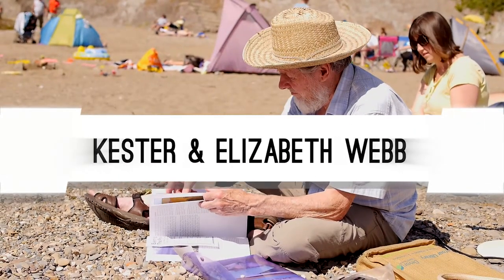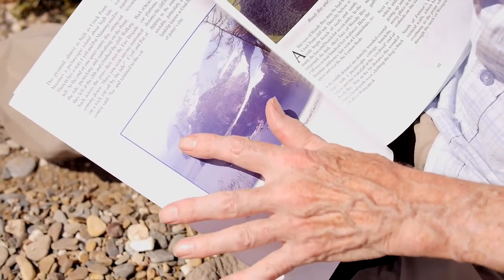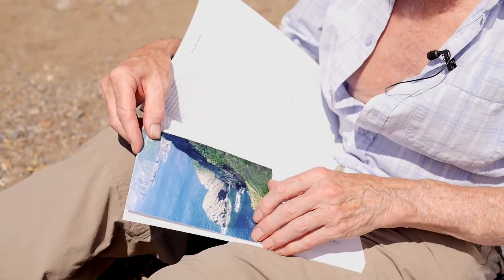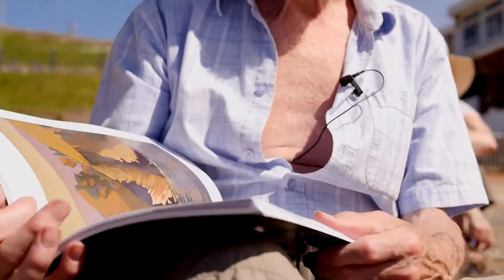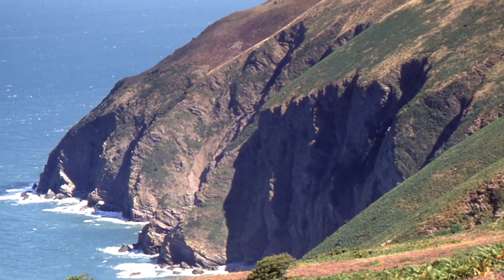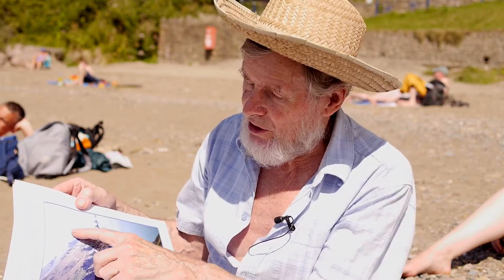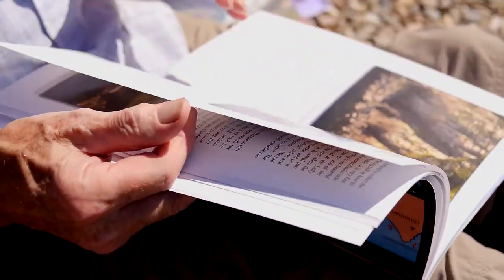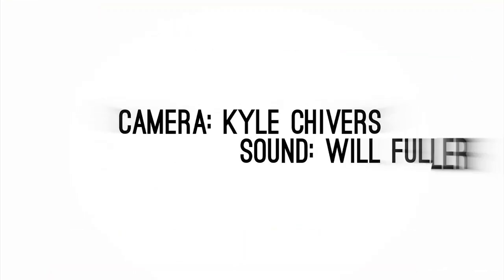Kester and Elizabeth Webb - The Hidden Edge of Exmoor Part 2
One of a series of short films talking to local people about different aspects of local life. Produced as part of the Heritage Lottery Funded Lynmouth Pavilion Project